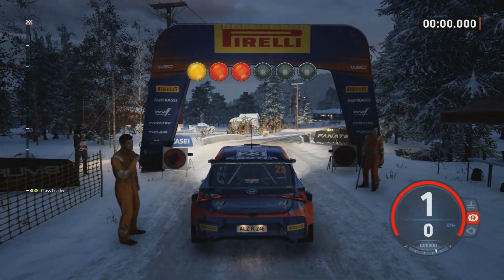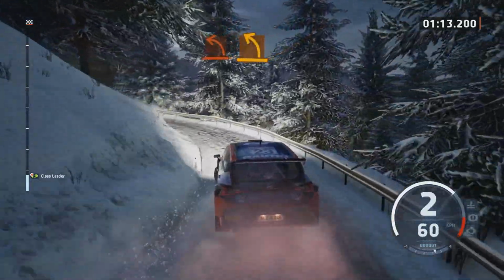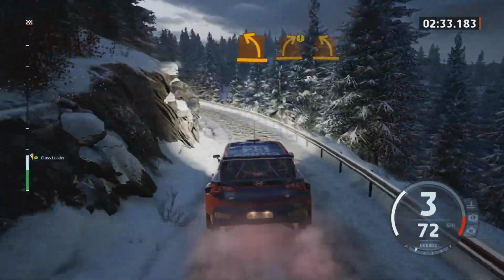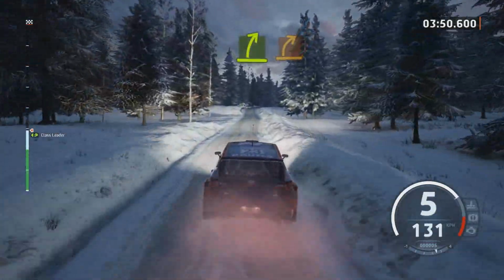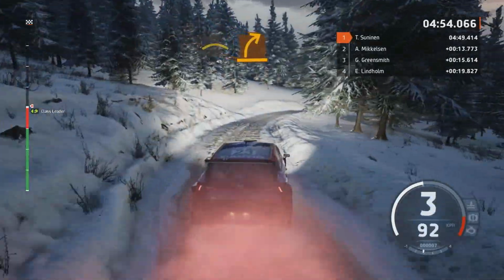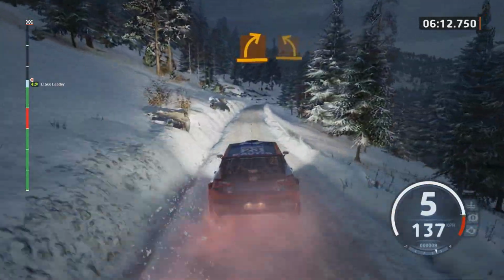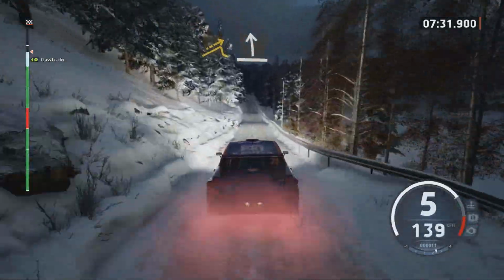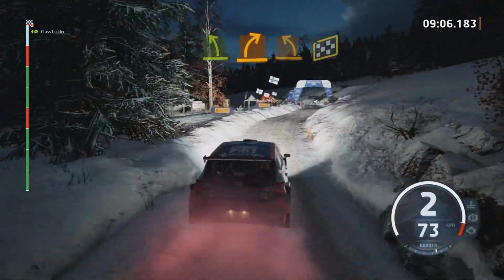#242 EA Sports WRC Moments Rally Scandia Modern Machinery Tovsli Hyundai i20 N Rally2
Músicas:
Riot - Fargo

Computador usado:
Headset: Headset Gamer Warrior Volker 7.1 Surrond USB com Led Azul - PH258
Teclado: Teclado Mecanico T-Dagger Bermuda Led Red Switch Azul, T-TGK312-BL RED
Mouse: Gamer Redragon Inquisitor 2, RGB, LED Vermelho, 7200DPI, Sensor Óptico, 7 Botões Programáveis, Preto - M716A
Joystick: Controle Trust GXT 541 Muta, PC, USB, Preto, T24789
Mousepad: G-fire Flexível Preto MP2014BGSB
Monitor: Monitor AOC 23,6´ LED LCD, Widescreen, 5 ms, HDMI, Preto - M2470PWH
Placa Mãe: ASRock B560M-HDV, Chipset B560, Intel LGA 1200, mATX, DDR4, 90-MXBF50-A0UAYZ
Processador: Intel Core i5 11400F 2.6GHz (4.4GHz Turbo), 11ª Geração, 6-Cores 12-Threads, LGA 1200, OEM, BX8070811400F
Water Cooler: Water Cooler SuperFrame Dark Winter 240, 240mm, Intel-AMD, Black
Mémoria 2x RAM: Hiksemi Armor, 16GB, 3200Mhz, HSC416U32Z2 32GB
SSD: SSD Kingston NV2 2 TB, M.2 2280 PCIe, NVMe, Leitura: 3500 MB/s e Gravação: 2800 MB/s - SNV2S/2000G
HD: Seagate 1 Tera e Hd 2 Tb Sata 3 - 6gb/s - 5900rpm - 64mb Cache - Pipeline Hd Video - St2000vm003
Placa Video: RTX 3060 Ti 1-Click OC Galax NVIDIA GeForce, 8GB, GDDR6, LHR, DLSS, Ray Tracing, Preto - 36ISL6MD1VQW
Fonte: Fonte Gamemax GP750, 750W, 80 Plus Bronze, PFC Ativo
Cadeira: Cadeira Gamer Ninja Jiraya, Preto e Vermelho
Ôculos: Óculos Para Gamer LP Vision, Gamer V2, Com Filtro De Luz Azul - Cinza